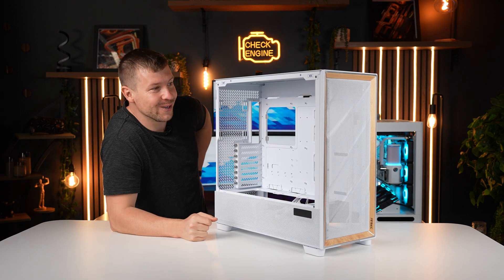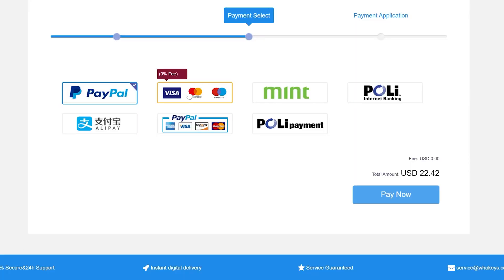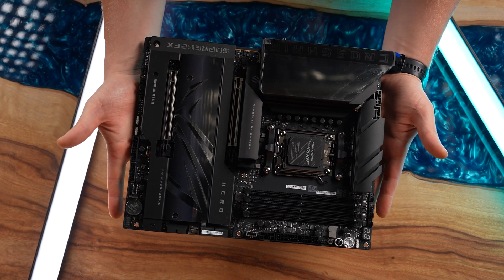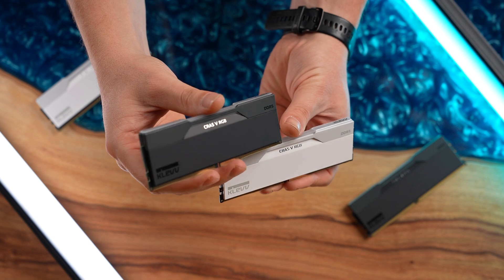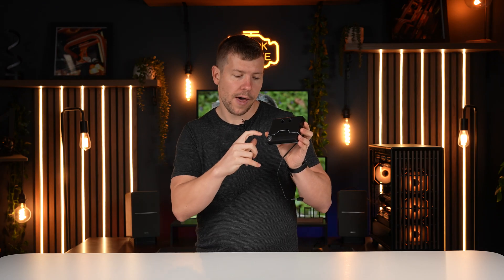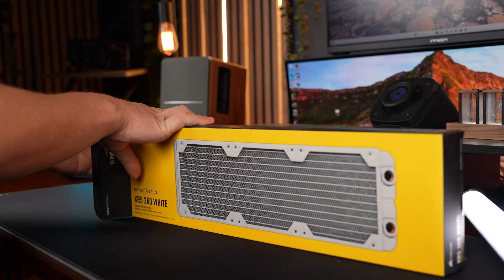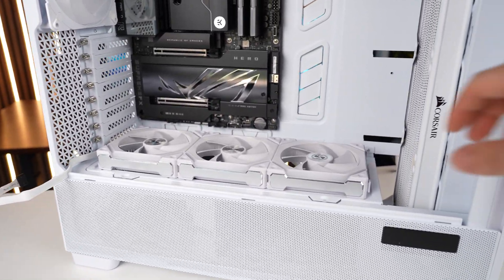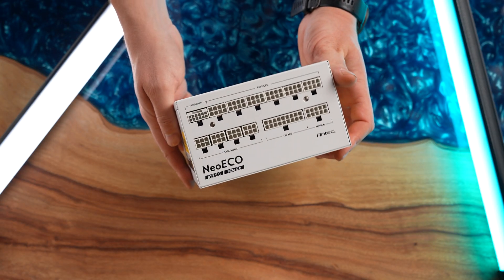The Antec Flux Pro is Impressive! Custom Water Cooled X870, RTX 3090 Gaming PC Build!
The Antec Flux Pro is a serious contender for best case of 2024 in its price range. I am approaching this from a water cooling perspective. This case has more radiator support than most cases in its price range and it has features that majority of cases do not have. Todays PC is utilizing an x870 motherboard and this custom gaming pc pc is fully water cooled.

► Check Prices: ◄
ANTEC FLUX PRO CASE:
KLEVV CRAS V RGB BLACK RAM
KLEVV CRAS V RGB WHITE RAM
KLEVV CRAS C910 NVME
CROSSHAIR X870E HERO MOTHERBOARD
ASUS RTX 3090 GPU
RYZEN 7 7700X CPU
ANTEC NE1000G M PSU
EK VELOCITY 2 CPU BLOCK
EK FITTINGS
BITSPOWER CR360 RESERVOIR
CABLE MOD CABLES
UNIFAN SL V2 FANS
CORSAIR XR5 RADIATOR